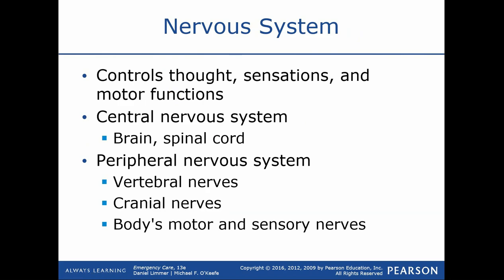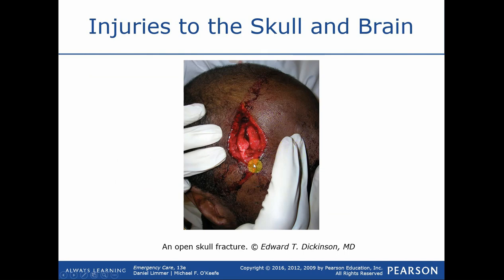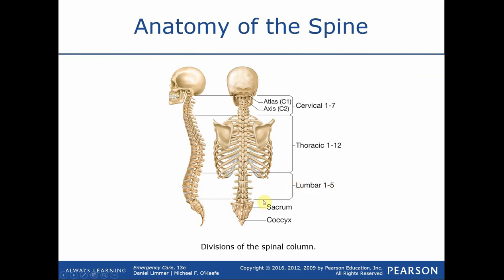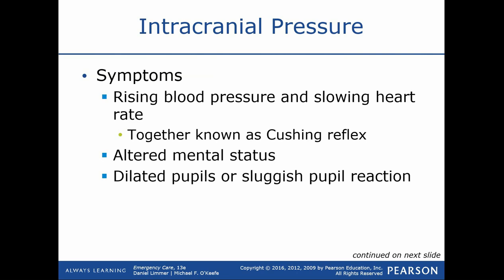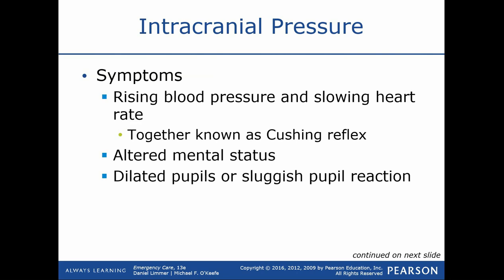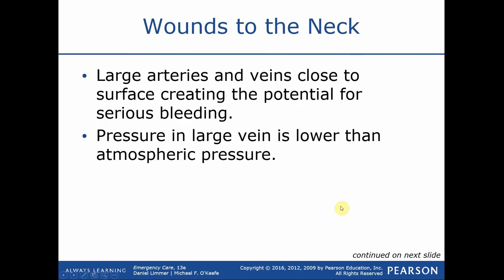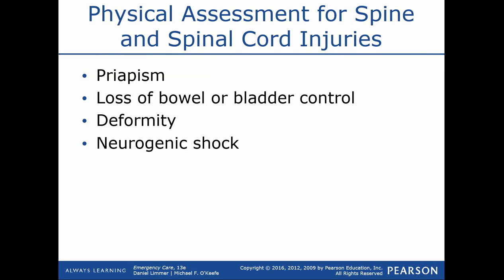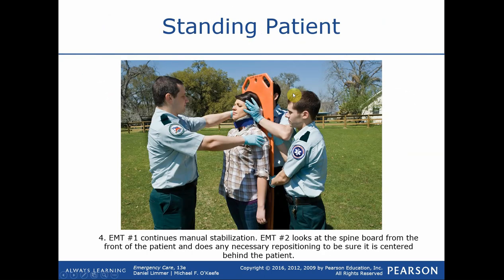Chapter 29 Lecture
Chapter 29: Trauma to the Head, Neck, and Spine
Emergency Care, 13th Edition.
Limmer, D & O'Keefe, M
Pearson Education, Inc.